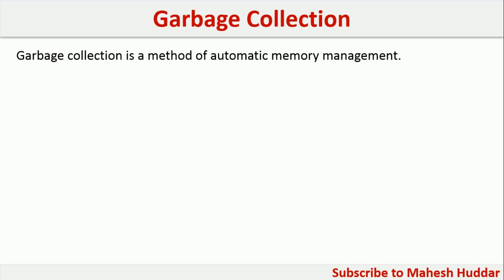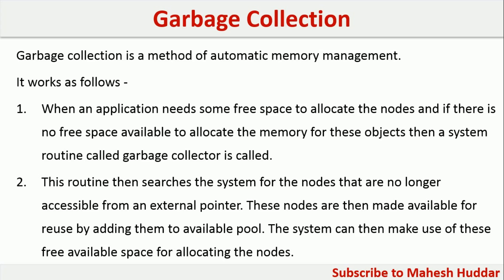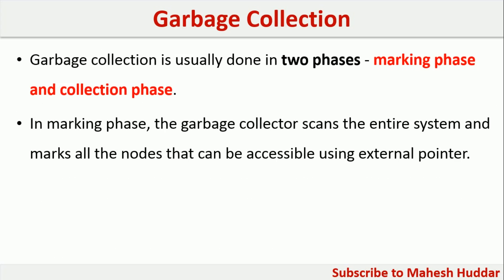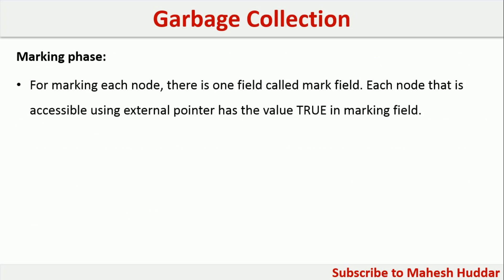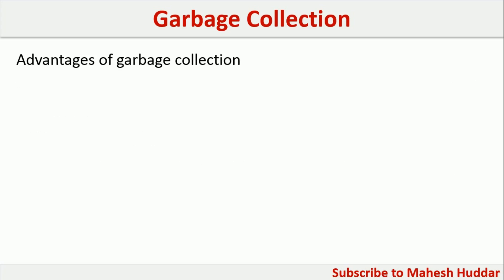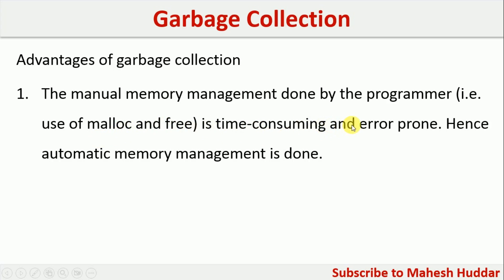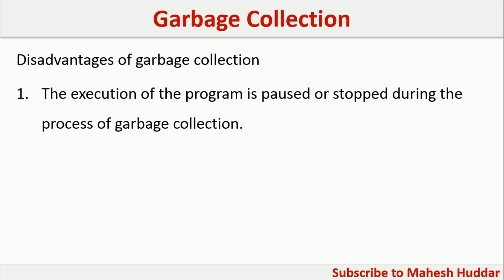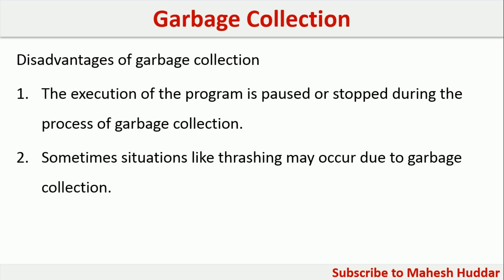What is Garbage Collection | Java How Garbage Collection is done in Java by Mahesh Huddar